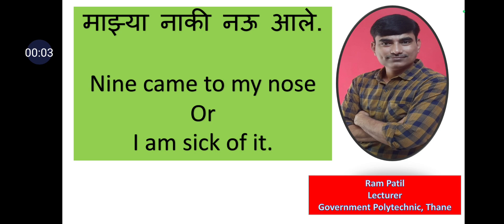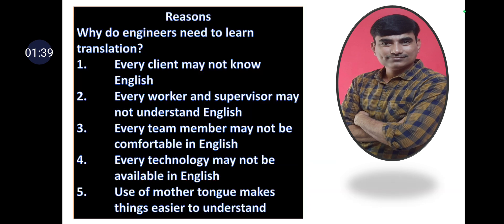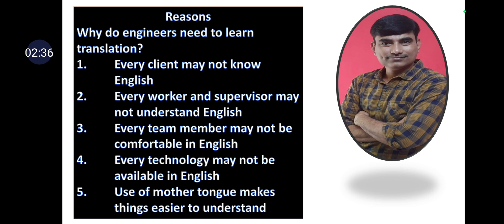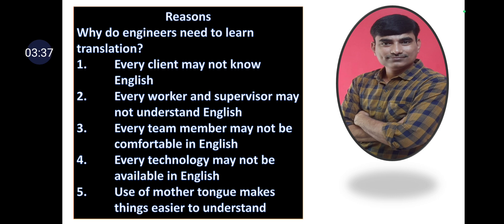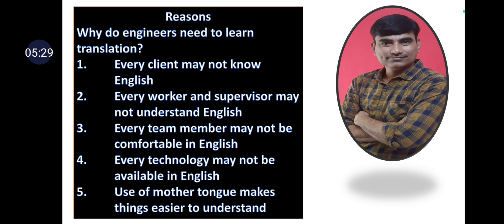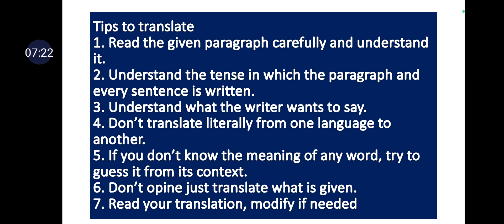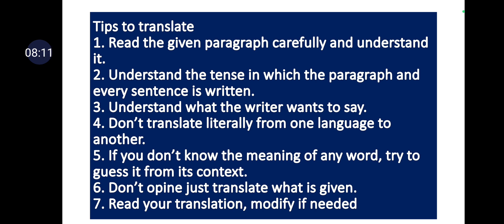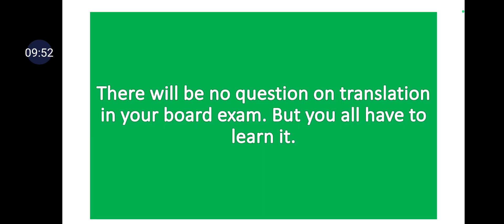Translation Everyone should know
प्रत्येक इंजिनियरने ट्रान्सलेशन कसं करायचं हे शिकणे गरजेचे आहे.  कारण ज्या वेळेस तुम्ही इंजिनियर व्हाल त्यावेळेस प्रत्येक व्यक्तीला तुमच्या आजूबाजूला उपलब्ध असलेल्या प्रत्येक व्यक्तीला इंग्रजी येईलच असं सांगता येत नाही. मग त्यांच्या मातृभाषेमध्ये तुम्हाला सांगावं लागणार आहे.  म्हणून ट्रान्सलेशन कसं करायचं हे प्रत्येकाने शिकून घ्यायचा आहे या व्हिडिओ मध्ये.